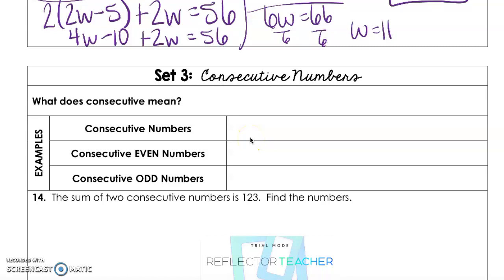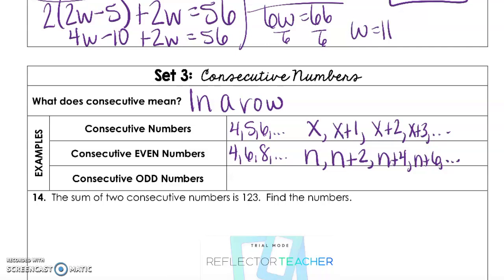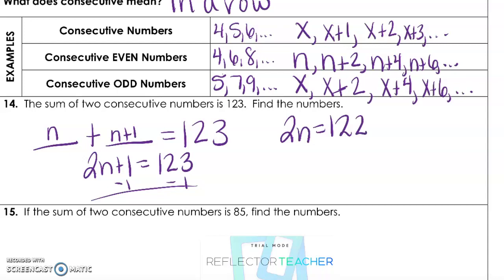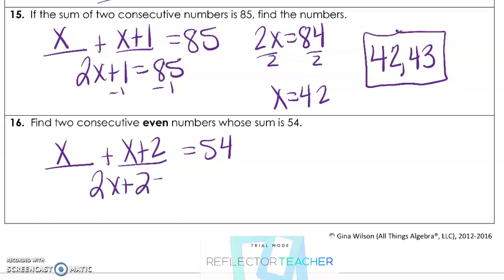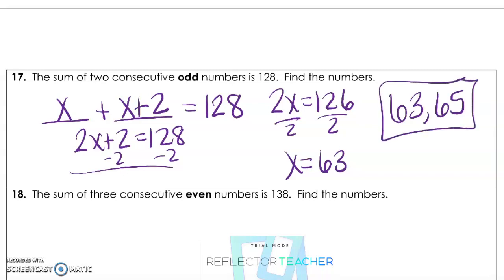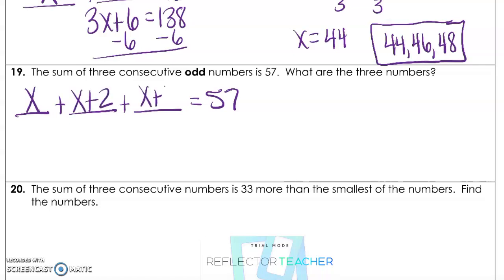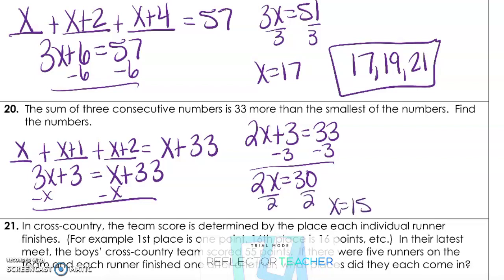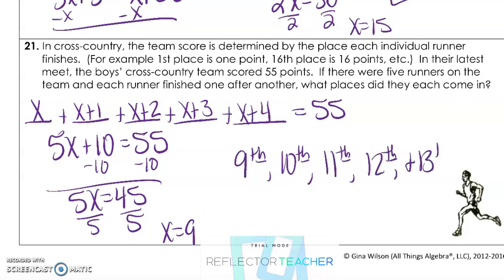Page 2-15 Notes Set 3 (Alg)